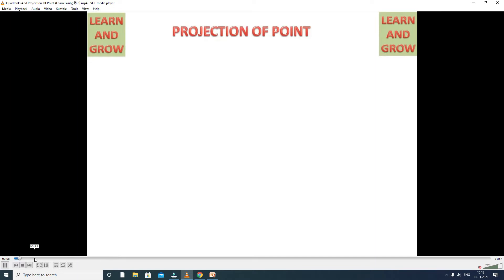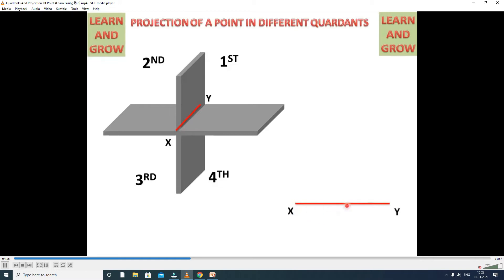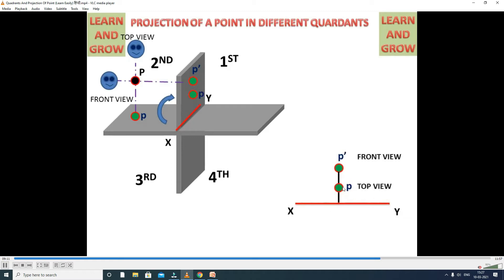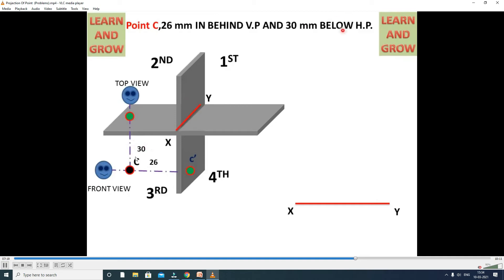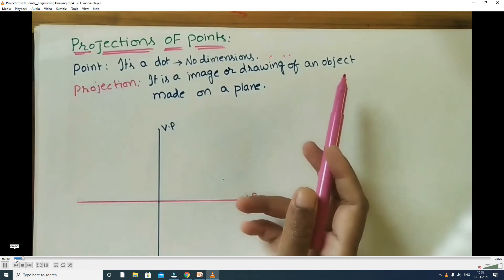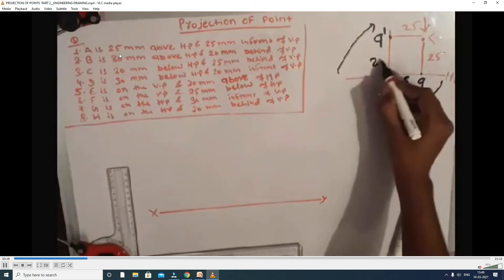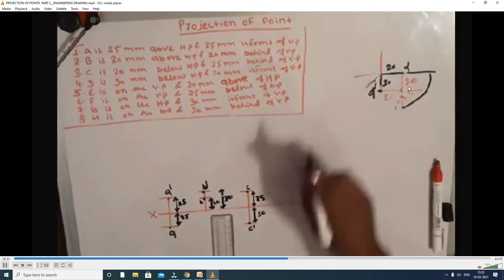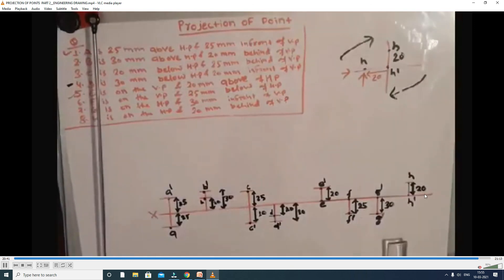Projections of Points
In this video you learn how draw Projections of Points in Front View and Top view of points  in all quadrants.